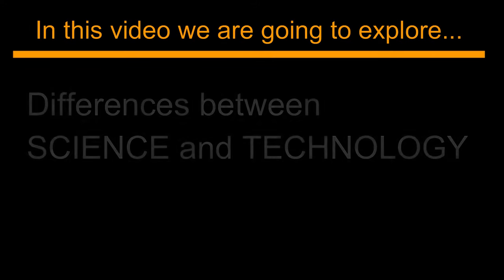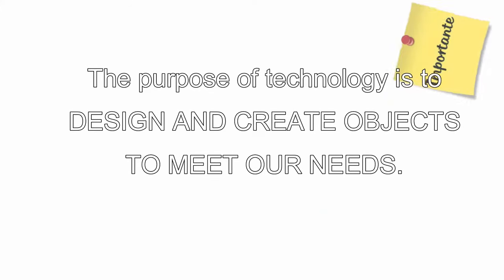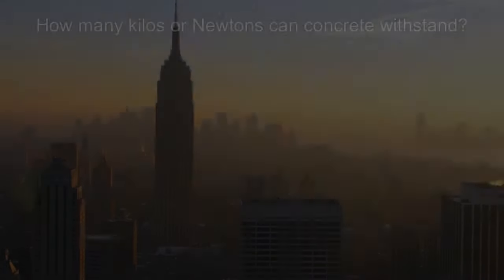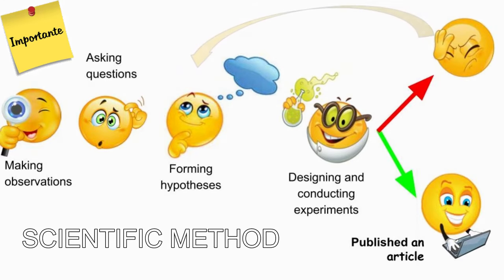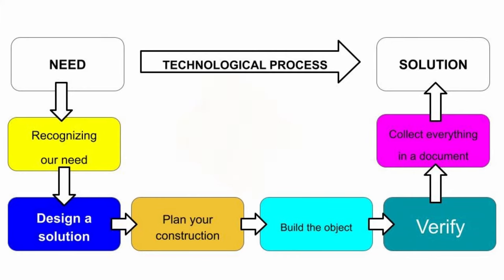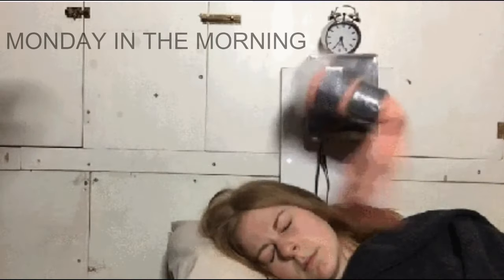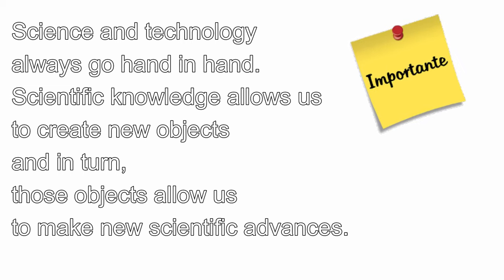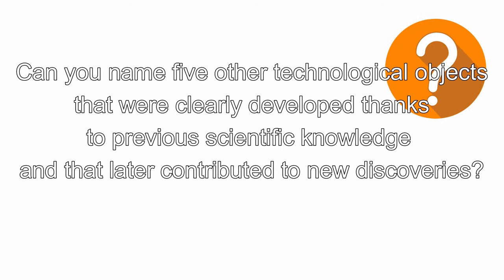DIFFERENCES BETWEEN SCIENCE AND TECHNOLOGY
We are going to explore some of the differences between SCIENCE and TECHNOLOGY… because technology and science are actually very different things.

WHAT ARE THE DIFFERENCES BETWEEN SCIENCE AND TECHNOLOGY?
This table clearly illustrates the differences.
As you can see, the objective, the method, and the result are different for science and technology.

Regarding the objective:
In science, the ultimate goal is to EXPLAIN how the world works.
Why does wood float?
Why does the Moon revolve around the Earth?
How many kilos or Newtons per square centimeter can concrete withstand?
These questions are examples of the type of work done by scientists.
The motivation of the scientist is to explain these types of phenomena.
On the other hand; the goal of technology, which is to say, the goal of architects and engineers, is to solve problems.
The purpose of technology is to DESIGN AND CREATE OBJECTS TO MEET OUR NEEDS. Its purpose is not to explain anything... its purpose is to create useful objects.
For example, an engineer might use the scientific knowledge that explains why wood floats in order to build a ship and improve transportation.
They could use scientific knowledge regarding why the Moon revolves around the Earth to help them create a satellite that makes it possible to communicate by phone with someone on the other side of the world.
Or they might use data that measures the strength of concrete in order to design a building or a bridge.

Let's move on to the next difference between science and technology and talk about methodology:
In science, the SCIENTIFIC METHOD is used…. The scientific method is a process based on making observations, asking questions, forming hypotheses about what and why something occurs, and, finally, designing and conducting experiments in order to assess the predictions. When this process leads to the discovery of novel information, it can be published for others to review and utilize. If the initial hypothesis is invalidated, a new hypothesis and experiment can be created.
For a hypothesis to be considered valid, it has to make predictions about natural events that will occur in the real world.
However, in technology we cannot work with hypotheses... for example, if we want to build a ship we cannot simply make hypotheses about whether our ship design is going to float or not... we have to be sure beforehand that it is not going to sink. Luckily, we are able to make functional ship designs because science explains why objects float.
So, keep in mind... architects and engineers rely on scientific knowledge to ensure their designs will be functional.
In technology, we use the TECHNOLOGICAL PROCESS that consists of the following steps:
- Recognizing our need
- Design a solution
- Plan your construction
- Build the object we have designed
- Verify that the whole process was successful
- And finally collect everything in a document

As you can see, the technological process has little in common with the scientific method.
The steps of the technological process will be explained in another video.

And finally, the third difference between science and technology is the end result:
The end result of science, or, what a scientist tries to achieve, is the publication of a law or a theory in a simple article--an article that explains something that, previously, no one knew about the functioning of the world (which makes that simple written article something quite important, indeed).
For an engineer or an architect, the result his or her work is an object: a building, a telephone, a simple pen... he does not need to write a book or an article about it--what he or she provides is an object that improves our quality of life (a job that is, as you can see, also very important).
This is the Tacoma Bridge in Washington State, USA:
The deck of this bridge was built with large amounts of steel and concrete--extremely resistant materials with which large skyscrapers and even bomb shelters are built... However, in this video, the wind is bending it as if it were made of paper.
Look at this man. He can walk perfectly well despite the wind. Winds of this speed does not necessarily prevent a person from walking normally. In fact, on this day the wind was 64 km/h.
How can 64 km/h wind twist a bridge like this?
Explaining how wind can break a bridge is the job of scientists, but using that knowledge to design bridges more safely and prevent this from happening again is the job of engineers and architects.
Science and technology always go hand in hand.
Scientific knowledge allows us to create new objects (for example, the study of optics allowed us to create better microscopes) and in turn microscopes allowed us to make new scientific advances.
Can you name five other technological objects that were clearly developed thanks to previous scientific knowledge and that later contributed to new discoveries?